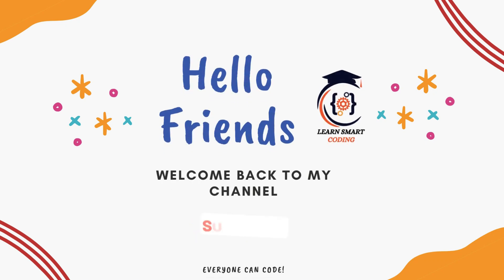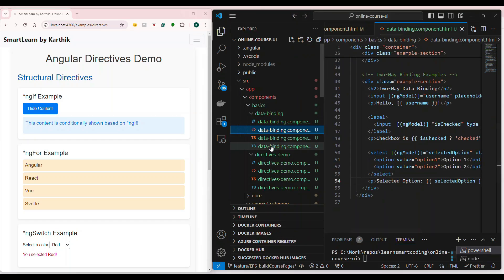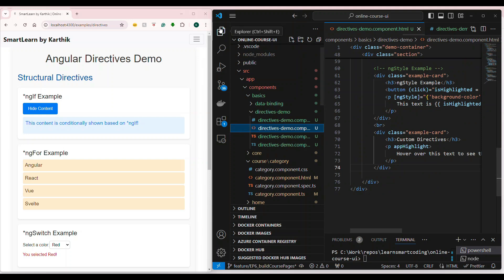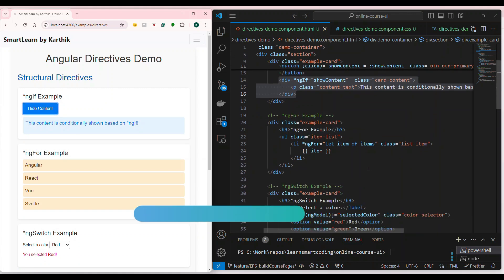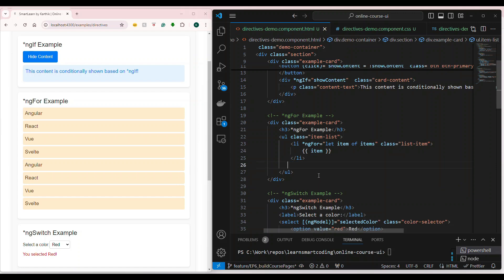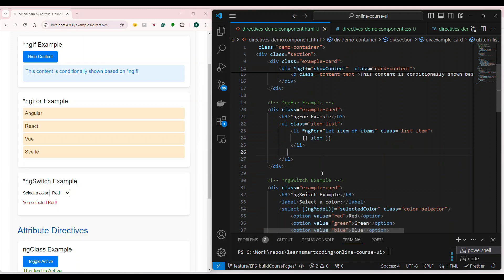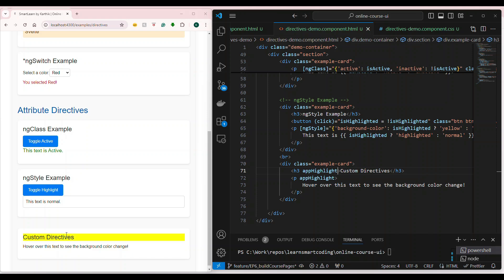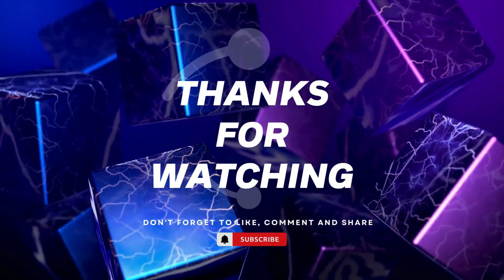Master Angular Directives in Record Time with Real World Examples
Unlock the power of Angular with our Ultimate Guide to Directives! In this comprehensive video, you'll learn everything you need to know about Angular Directives through real-world examples. Whether you're a beginner or looking to enhance your skills, this tutorial will walk you through the fundamental concepts and practical applications of directives in Angular.

What you'll learn:
- Understanding the different types of directives: Component, Structural, and Attribute
- How to create custom directives to enhance your applications
- Real-world use cases and examples to solidify your knowledge
- Best practices for implementing directives in your Angular projects

Join us as we break down Angular Directives step-by-step and help you become a more proficient Angular developer.

 post your questions in the comment section and I will be happy to answer your questions.

Happy coding!